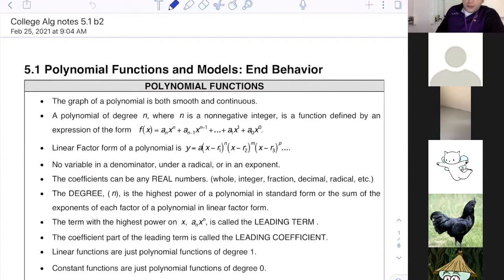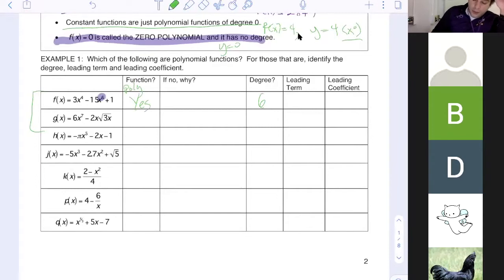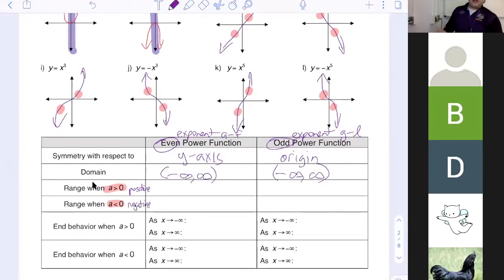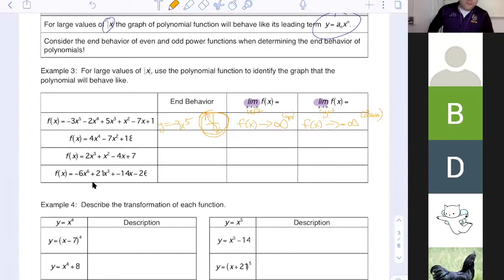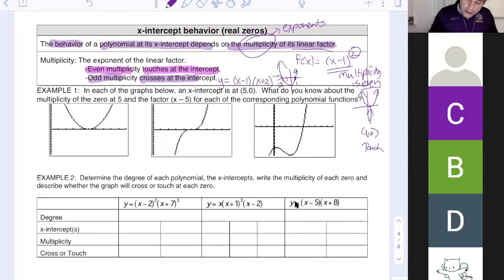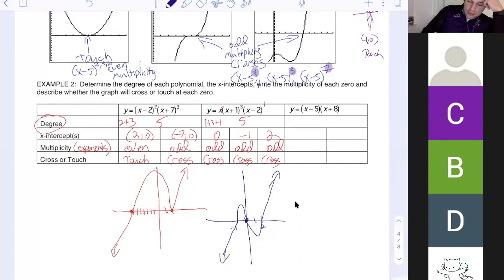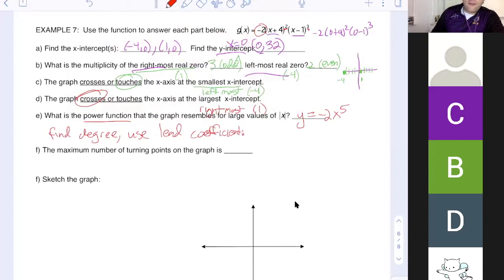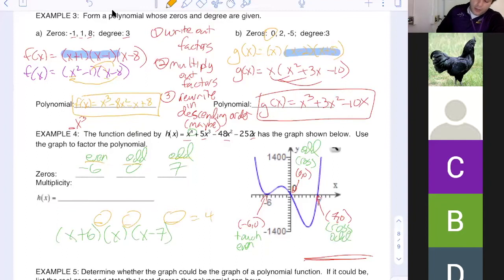College Algebra Zoom notes 5.1 2/25